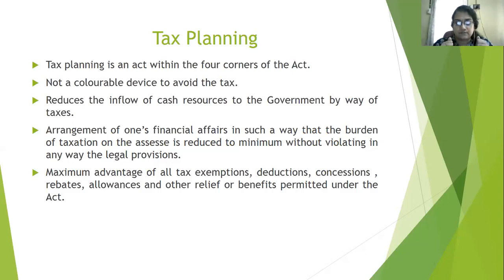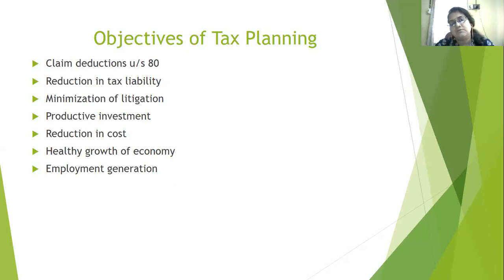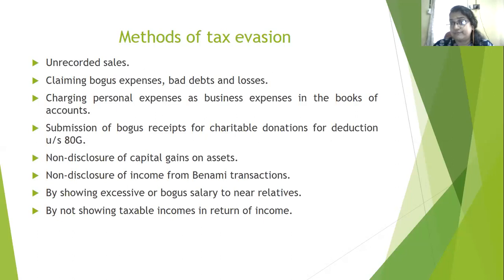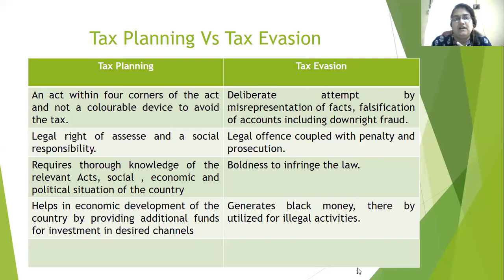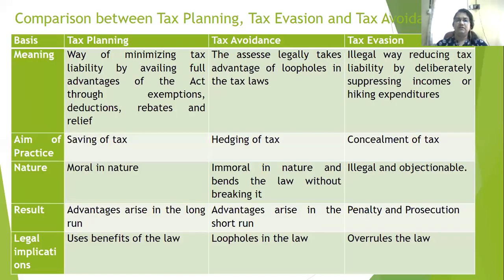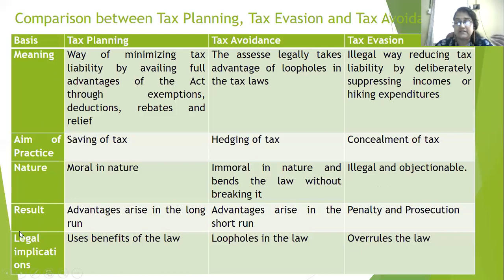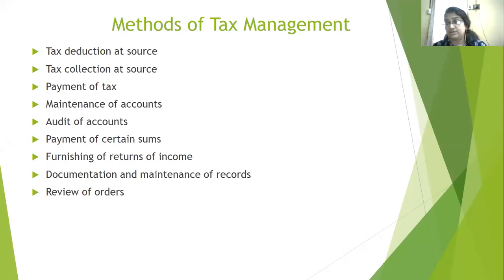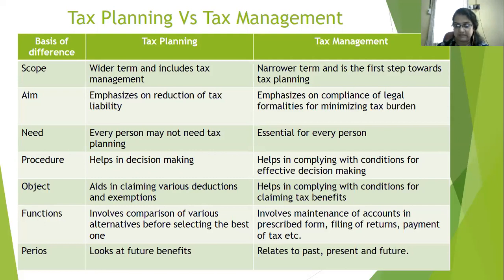Tax Planning and Tax Management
This video is hosted by Dr Rajani B Bhat, Assistant Professor, PG & Research Dept of Commerce. The Cochin College, Kochi